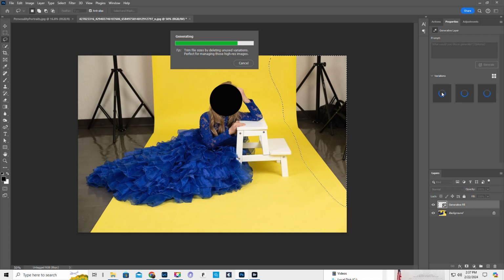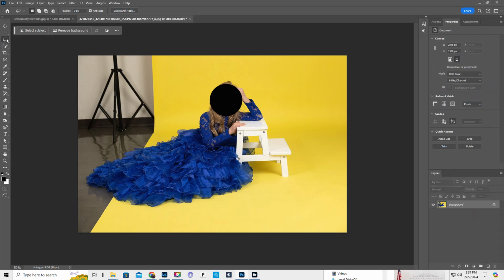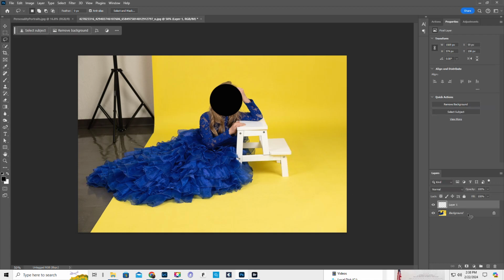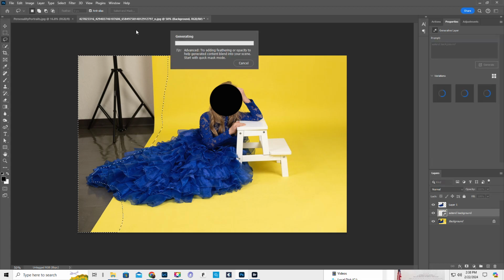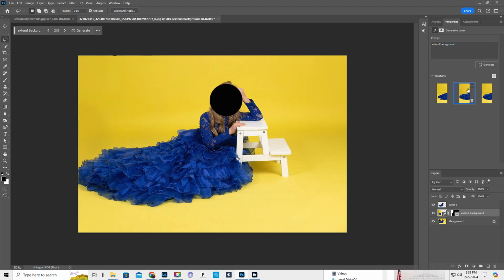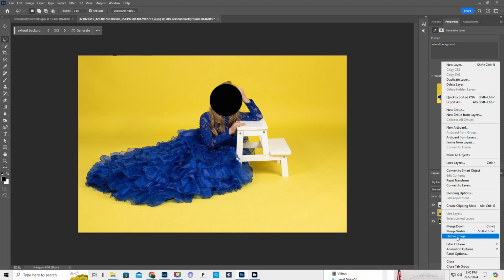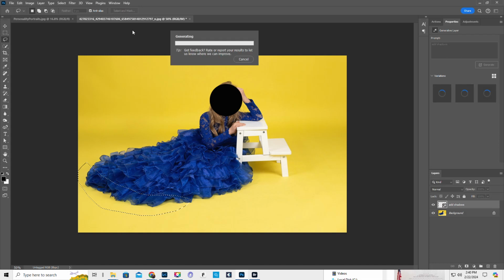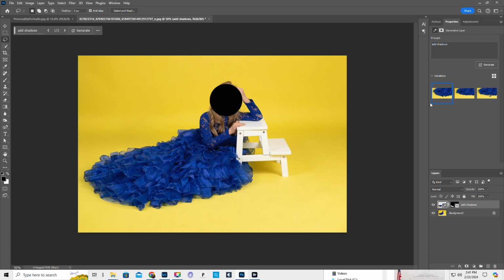Extending the backdrop with Generative Fill in Photoshop, add shadows, select subject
Lazy photographer?  Let Generative Fill do the work for you!